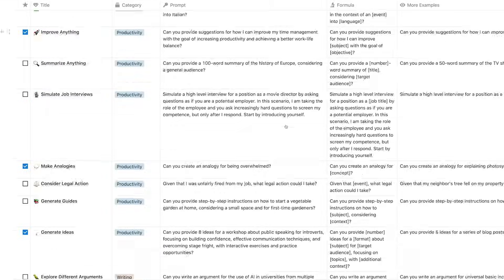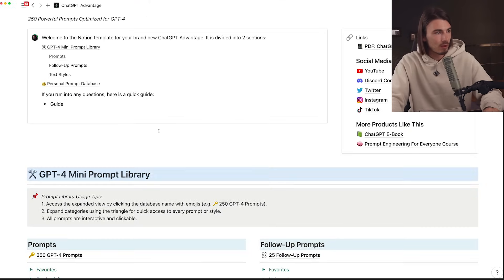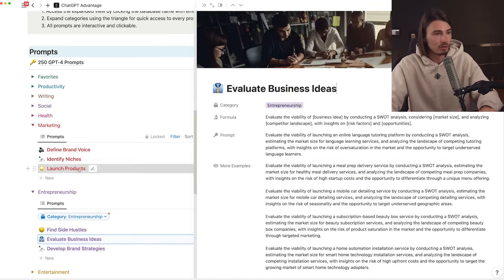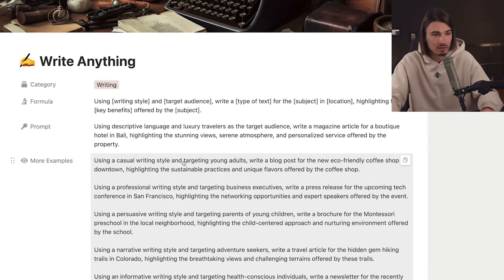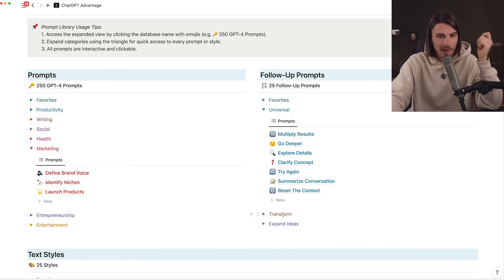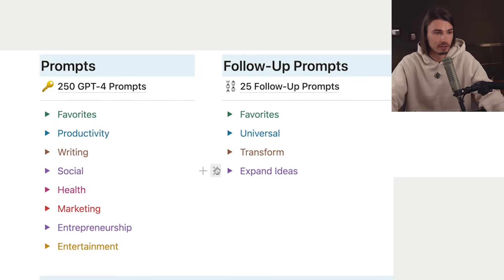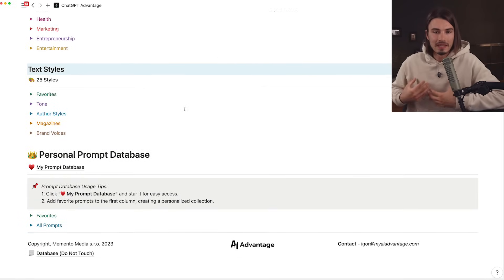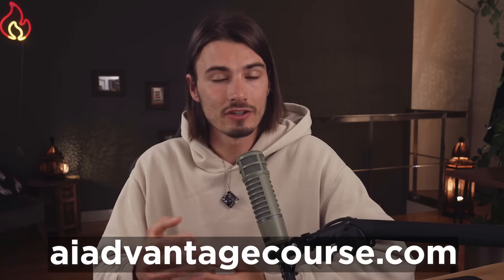Organize All your AI Prompts With This FREE File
Hey there, in today's video we're gonna explore an incredible Notion template packed with 250+prompts, organized by category, so you can generate content, style your text, and extend your ideas like a pro! But that's not all! You'll learn how to create your own personal prompt database, with the flexibility to craft custom prompts and tailor your text with different tones and styles. Watch the video to find out!

0:00 Easy Set-up
01:35 Overview of the Notion
03:03 Prompts
06:05 Exploring Different Ideas and Extending Prompts
08:46 Styles
9:58 Personal Database
11:06 Crafting Your Own Prompts

My Video Equipment:
🔊 Audio Mixer